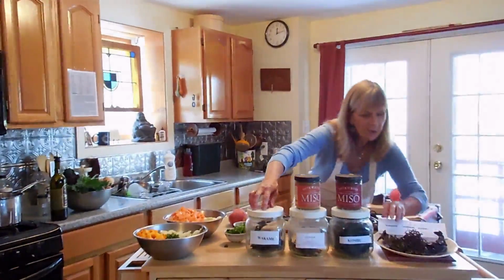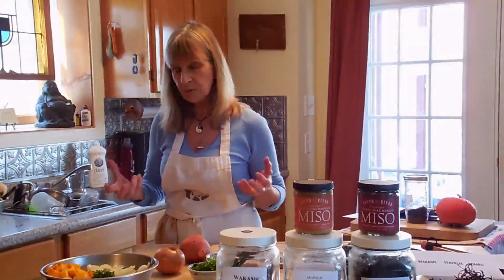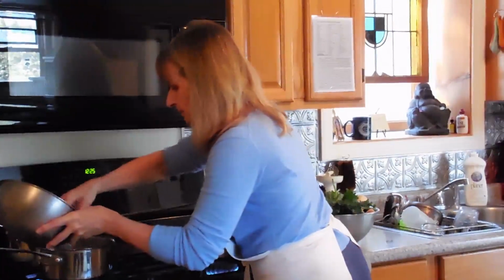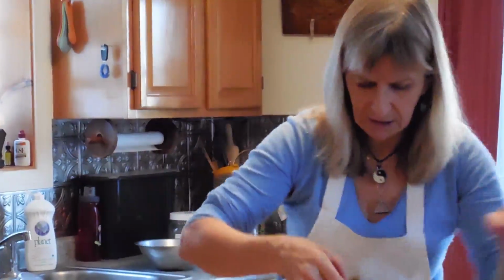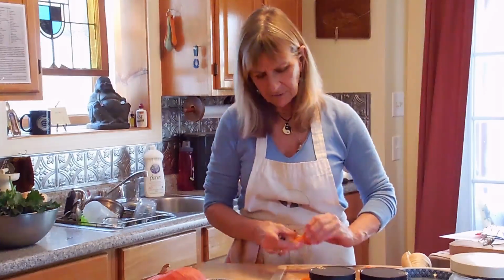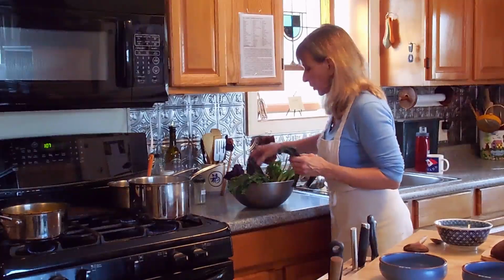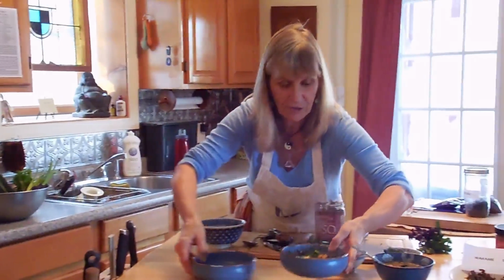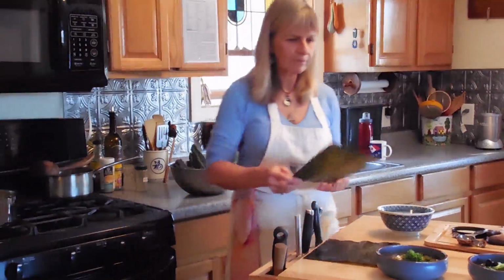Bree's Miso Soup and Sea Vegtables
Wendy Gilker demonstrates how she cooks miso soup for her daughter Bree.
Bree was born with Wolf Hirschhorn Syndrome.
Wendy is qualified to teach macrobiotic cooking by the Kushi Institute.

*This is the only Youtube channel that I run. If you see my name or content posing as me on this platform it is NOT me.